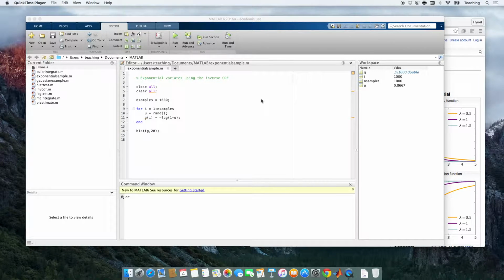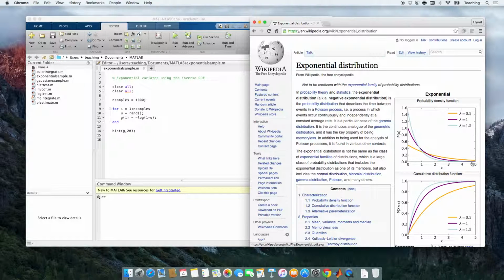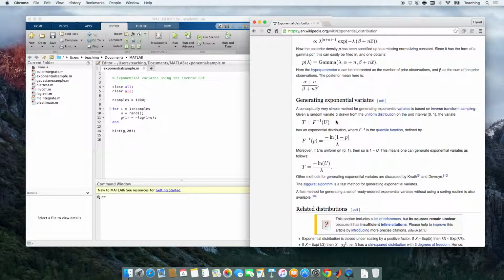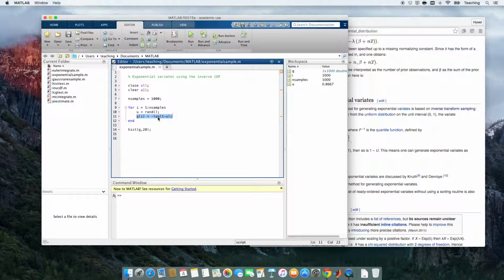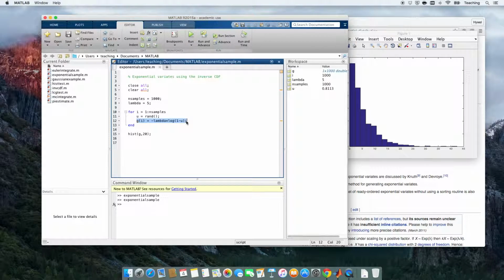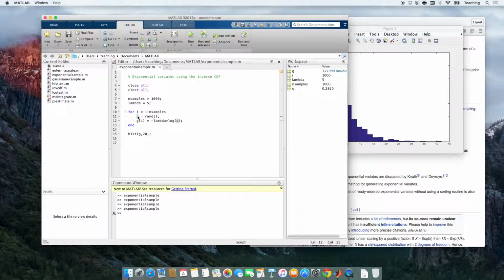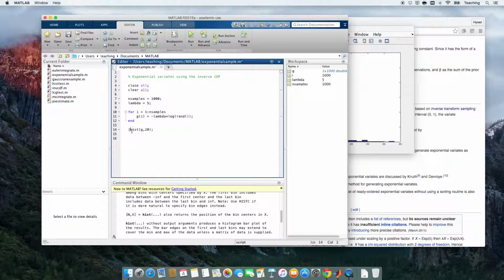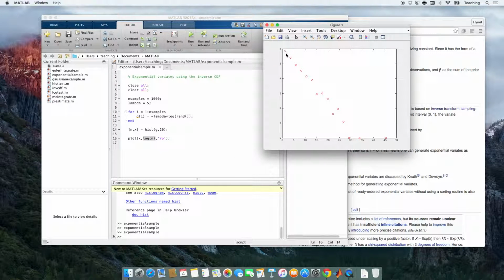Computational Physics Video 28 - Exponential Variates Using the Inverse CDF